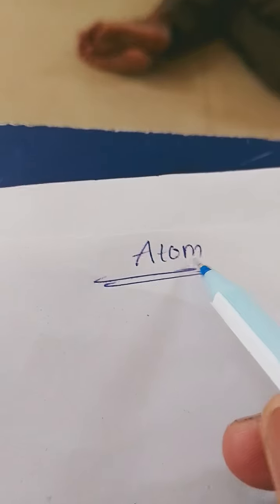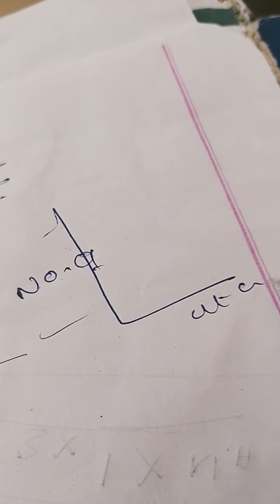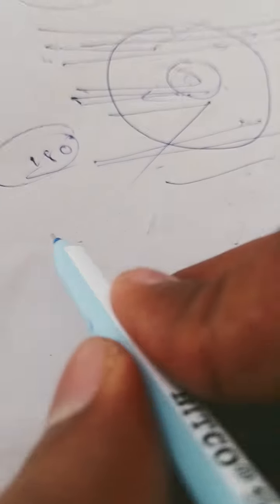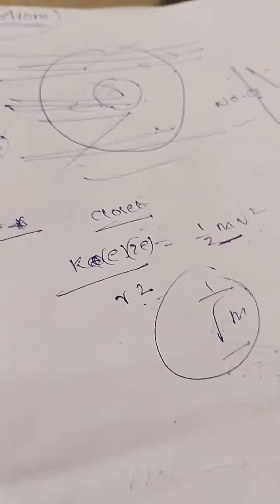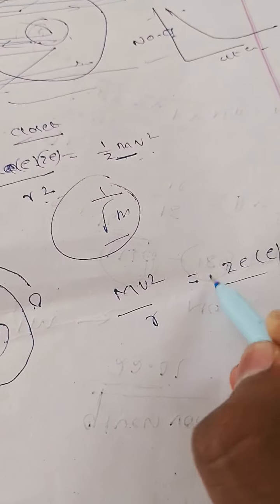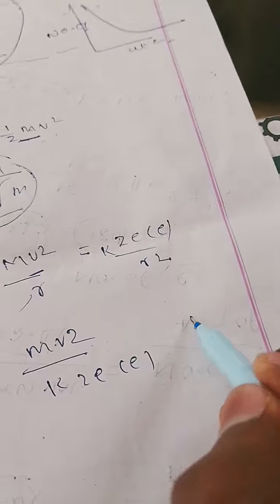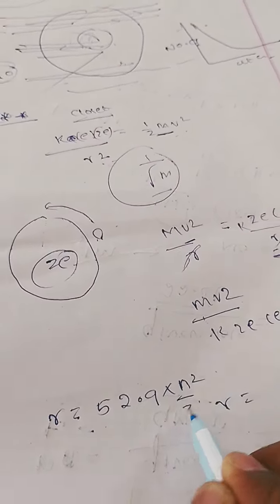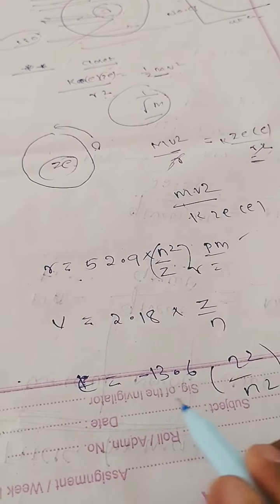part 1 atom